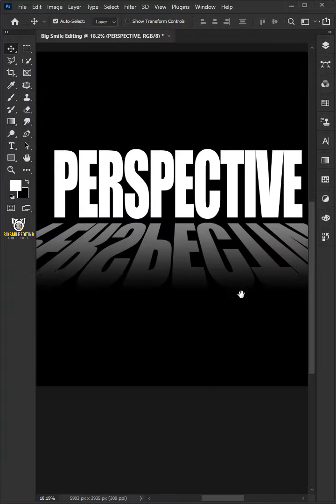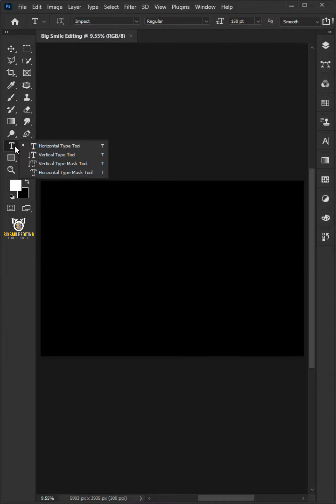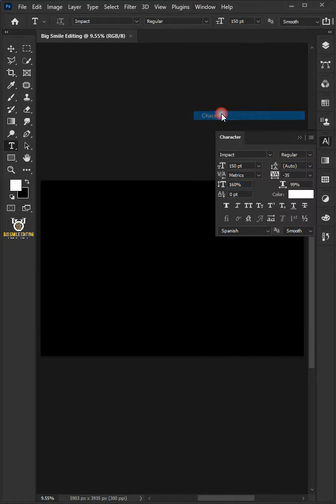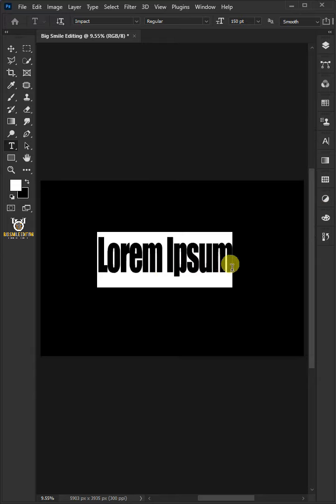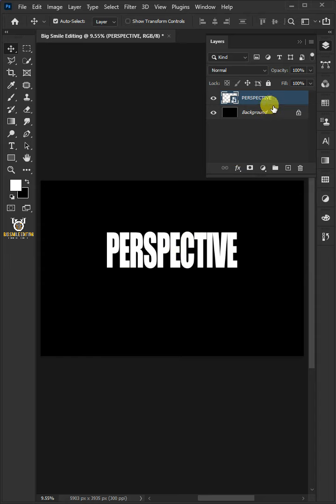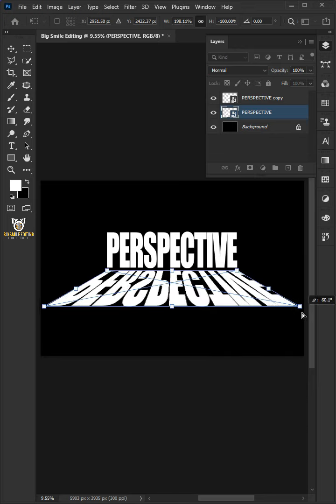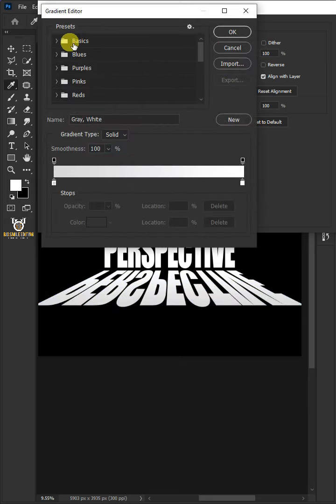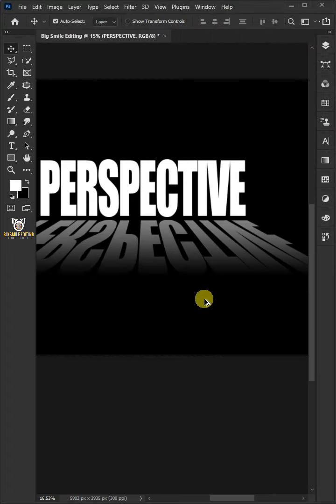How To Create Perspective Text Effect In Photoshop - Photoshop Tutorial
I'm going to show you how to Create Perspective Text Effect in Photoshop

☑️ Photoshop 2023
☑️ Photoshop 2022
☑️ Photoshop 2021
☑️ Photoshop Tutorial